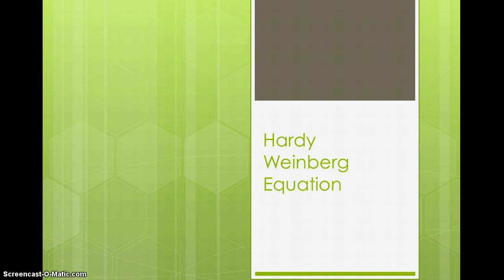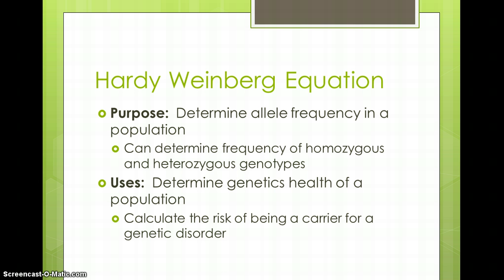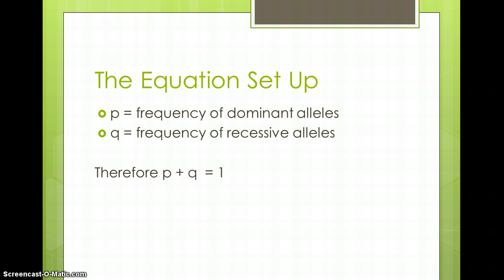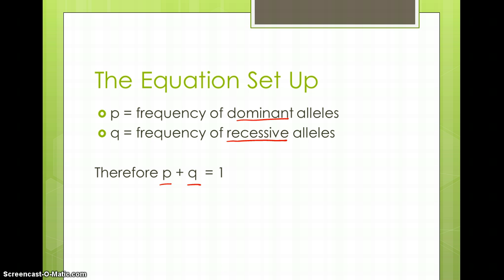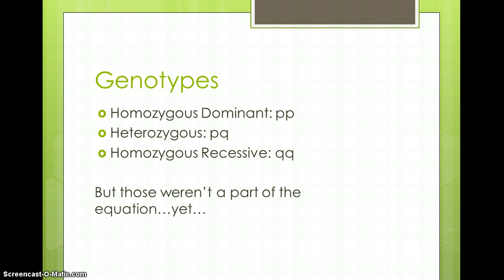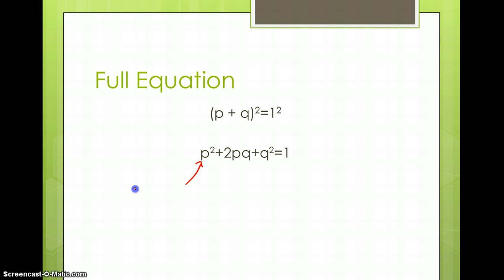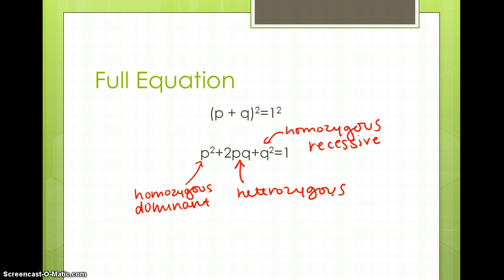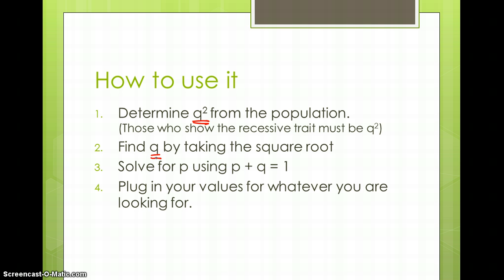A description of the Hardy Weinberg equation.